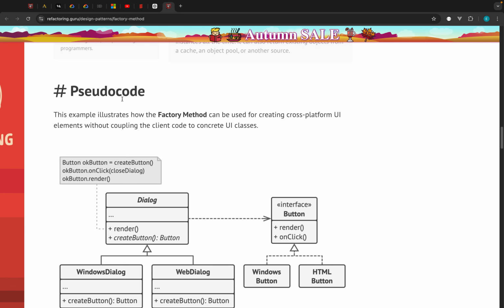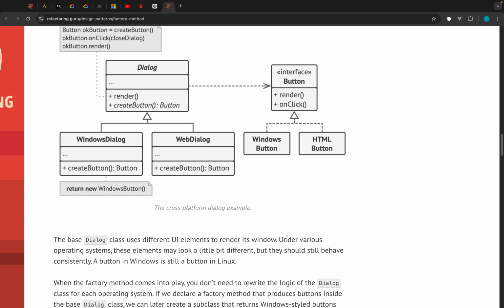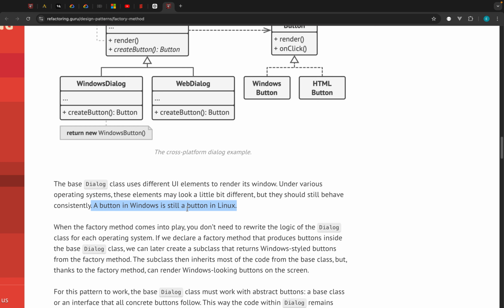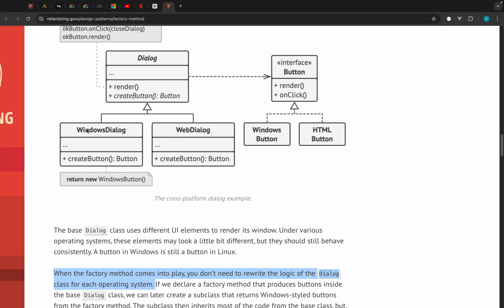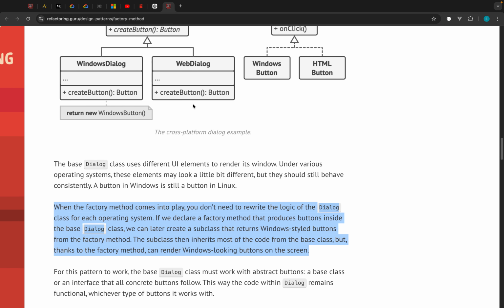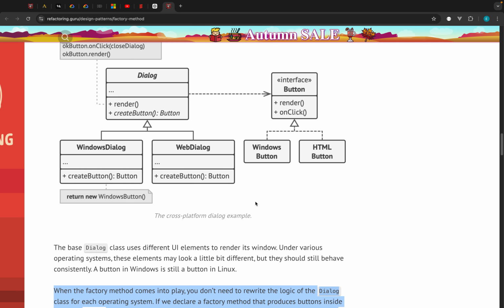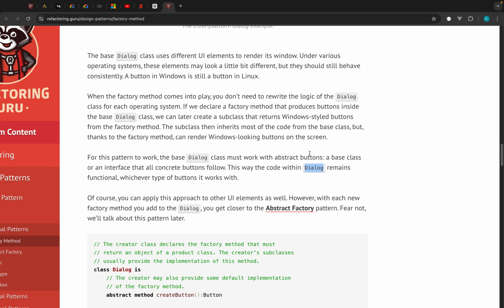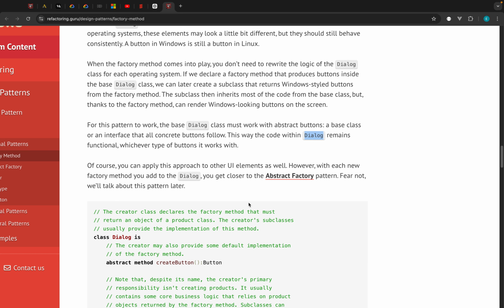5. Factory Method. Java, Scala programming